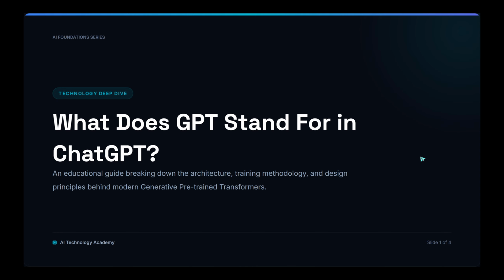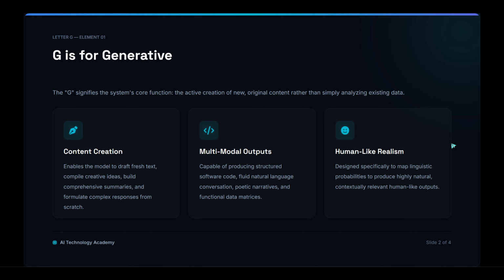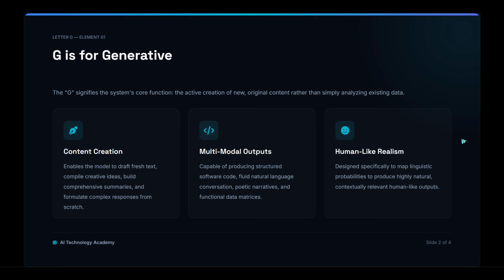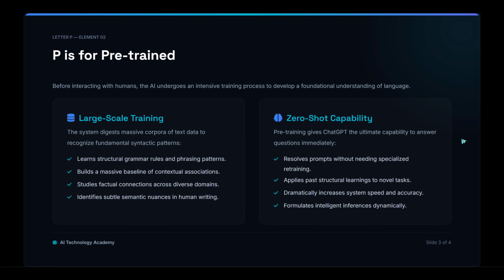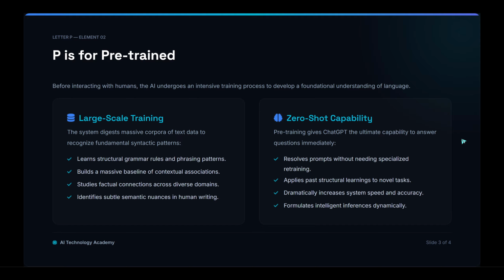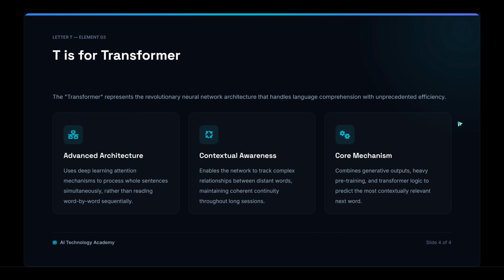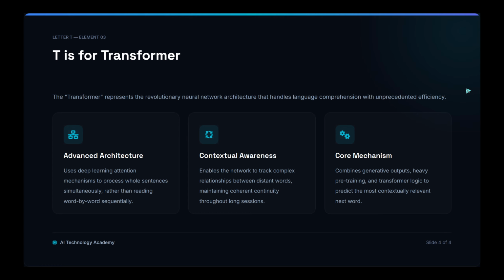What Does GPT Stand For in ChatGPT? (2026 Explained Simply)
This updated 2026 beginner guide explains what GPT stands for in ChatGPT and how it relates to artificial intelligence. Learn the meaning of Generative Pre-trained Transformer, how it works at a high level, and why it powers ChatGPT’s ability to generate text, answer questions, and assist with writing, coding, and productivity tasks.